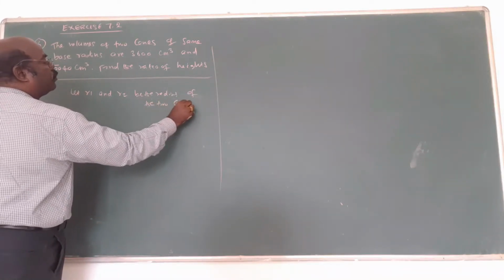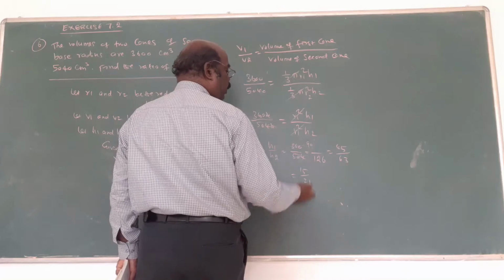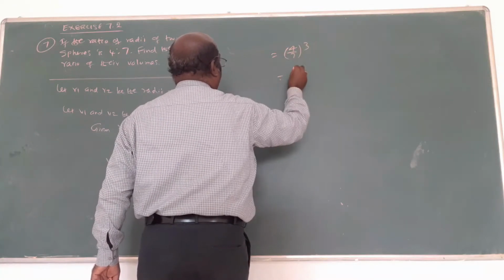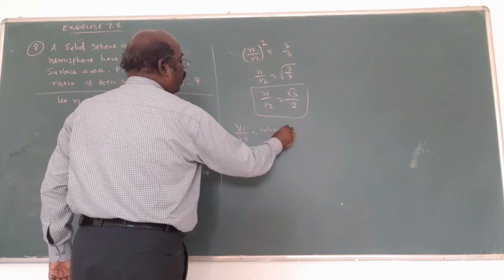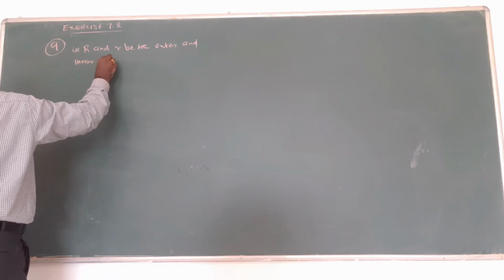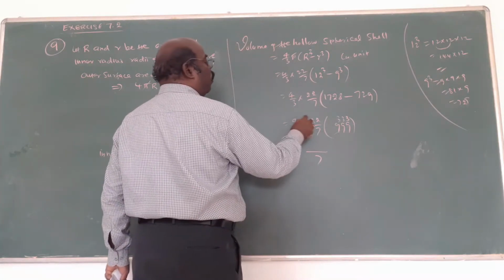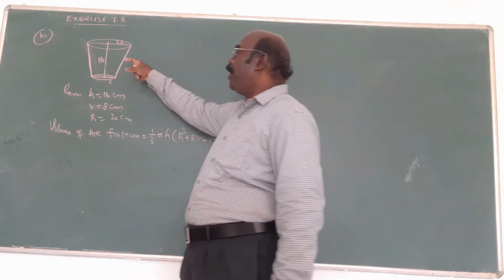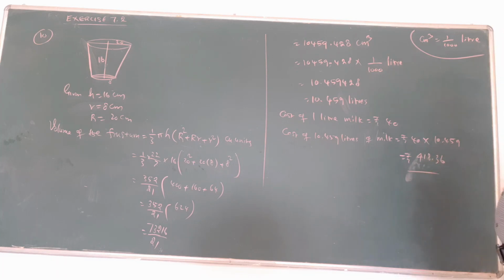STD X MATHS. CHAPTER 7.MENSURATION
EX Qns: 6 to 10